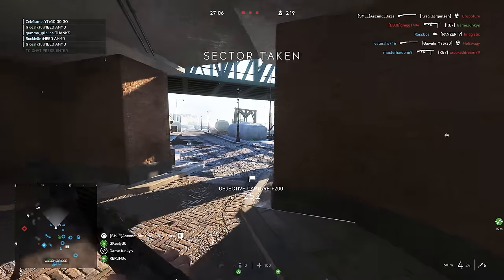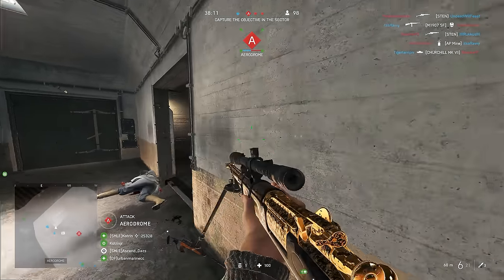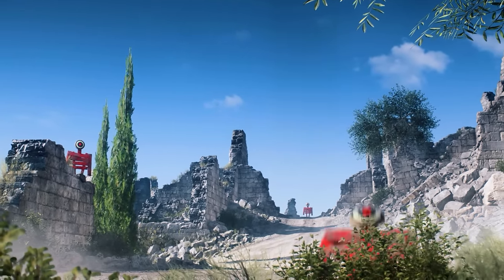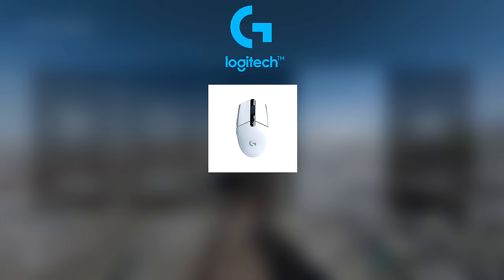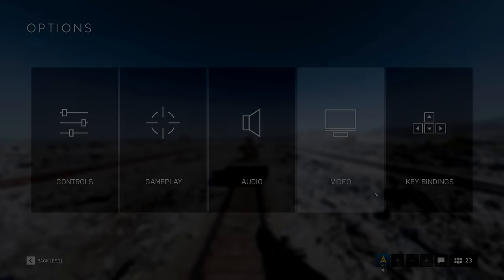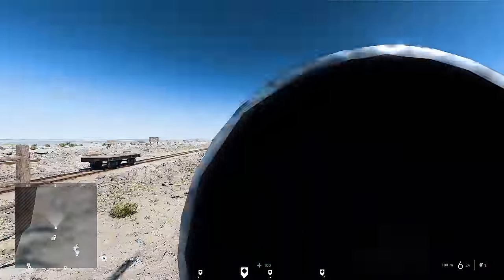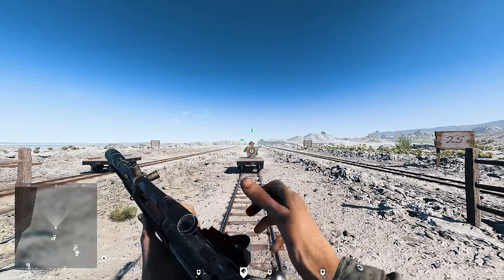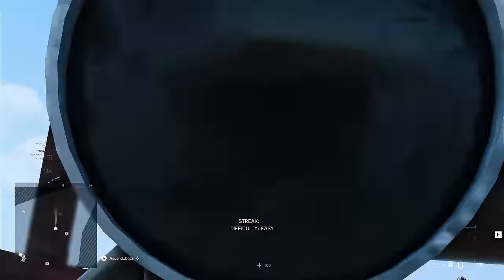How to flickshot / dragshot on Battlefield 5 (how to aim bf5)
We cover in-depth how to improve your dragshot, flickshot, or snap shot for sniping on battlefield 5!

New to the channel? Here's some guides on how to snipe better on battlefield 5